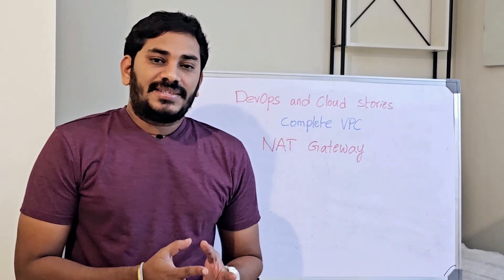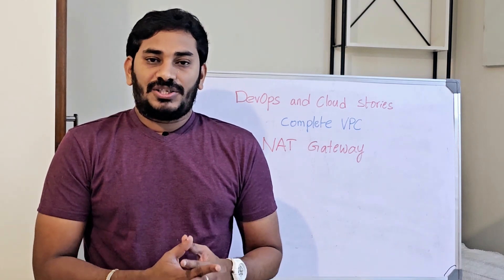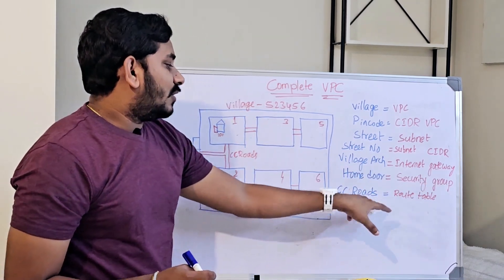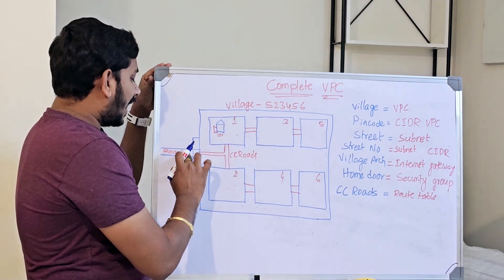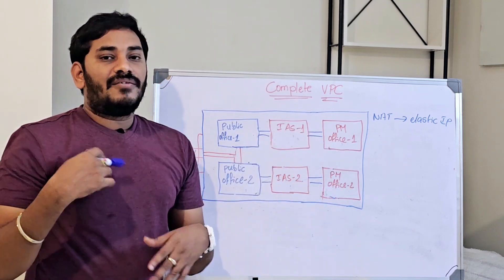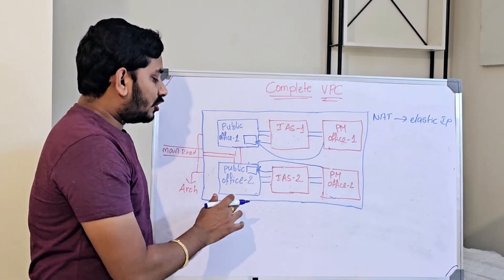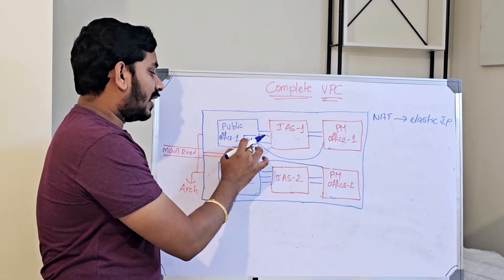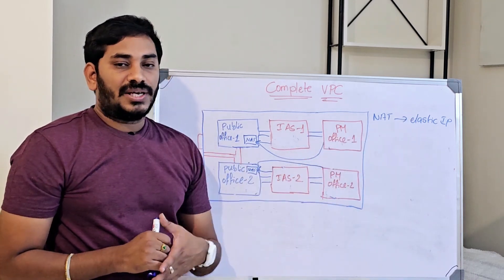NAT Gateway | DevOps and Cloud Stories | Best DevOps training in India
Upcoming Batch Details:
🎙️ Language: Telugu
⏳ Duration: 4 months
⏲️ Hours: 120+ Hrs

NAT Gateway | DevOps and Cloud Stories | Best DevOps online training in India  @DevOpsAndCloudWithSiva

I explained about NAT Gateway in this video